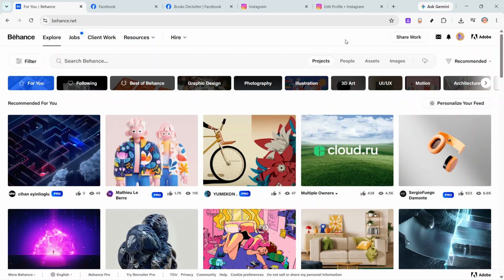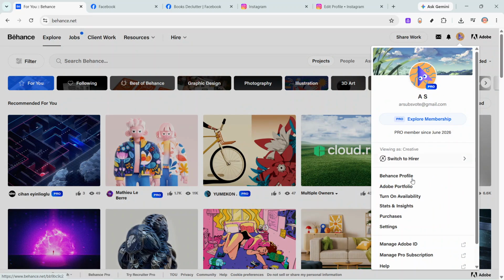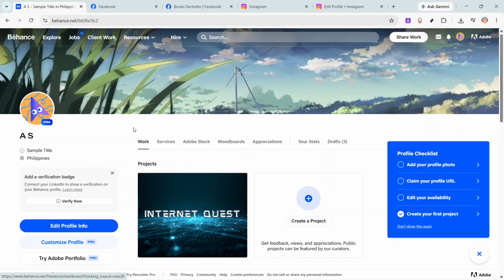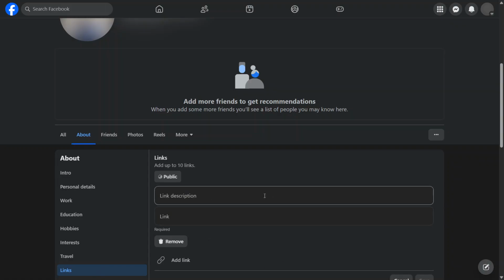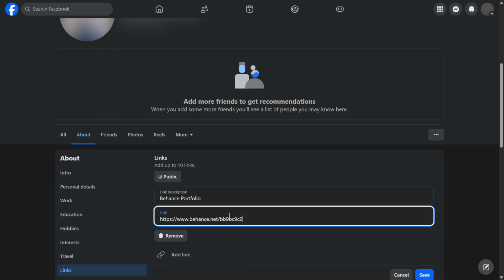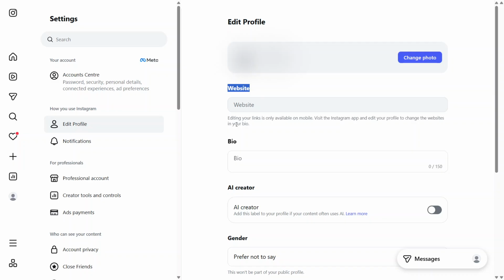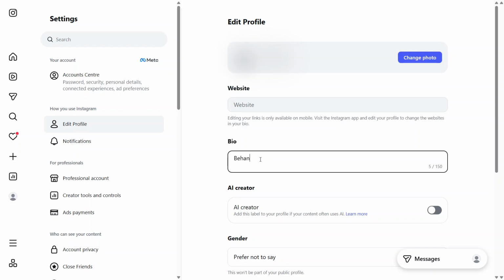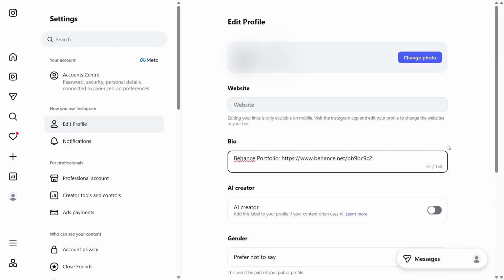How to Add Behance Link to Facebook and Instagram (2026) | Step-by-Step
In this tutorial, you'll learn exactly how to add a Behance link to Facebook and Instagram so your creative portfolio is visible across all your social profiles. This updated method walks you through adding your Behance URL to your Facebook page or profile, then connecting it to your Instagram bio or account settings. Whether you're a freelancer, designer, or creative professional, linking your Behance portfolio helps you drive traffic and showcase your work directly from your social accounts. This is the current working method for 2026, and it works for both personal profiles and business accounts. Follow along and get your Behance link live on both platforms today.